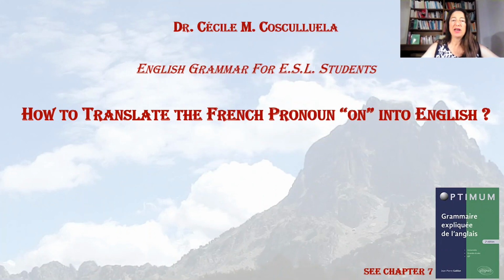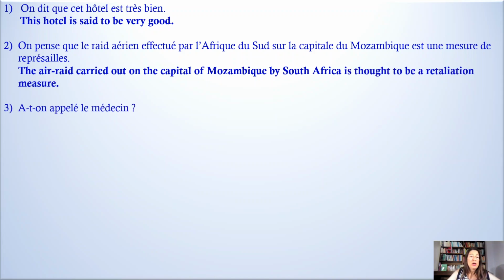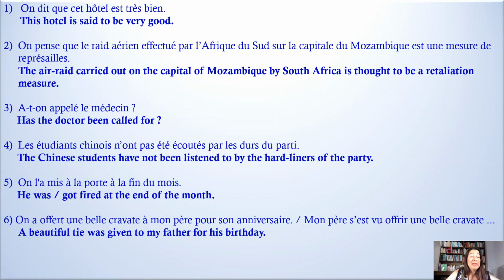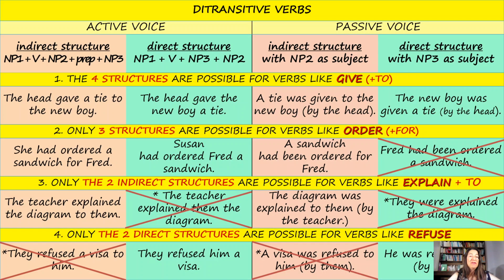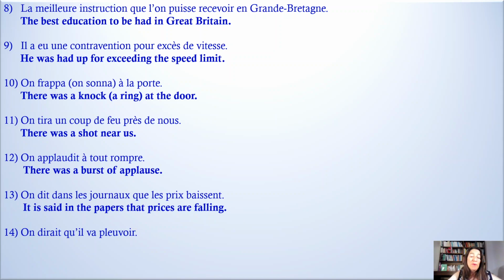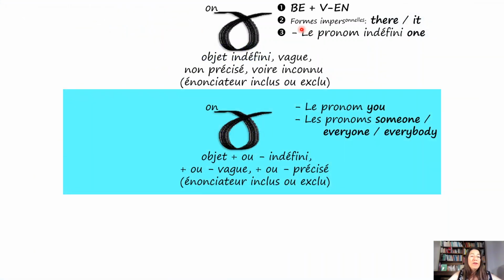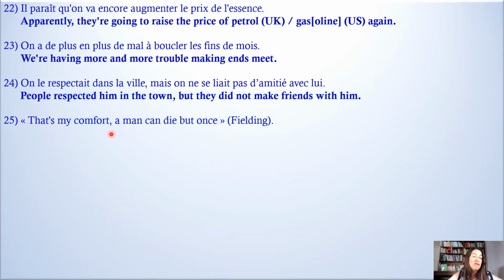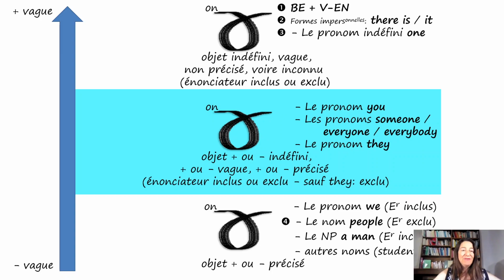TRANSLATION OF THE FRENCH PRONOUN "ON"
It is common to translate too fast and to systematically use "we" to translate the French pronoun "on", but this translation is appropriate if and only if "on" refers to the same reality as "we".
This video suggests applying the translation process R1-O2-I3 to the translation of "on". So any time we want to translate "on", we make a quick analysis of the reality it refers to, and then we know how to refer to that same meaning using the means of the target language.
A list of the different ways to translate "on" is presented and illustrated with a number of French sentences that are translated into English. This list distinguishes 3 categories of possible translations according to how indefinite or relatively precise the meaning of "on" is, with the highest degree of indefiniteness at the top of the diagram (where BE + V-en appears), an intermediate degree of vagueness for the middle category (in blue, with pronouns from "you" to "they"), and a more limited degree of imprecision in the lower part of the diagram, that mainly mentions nouns.